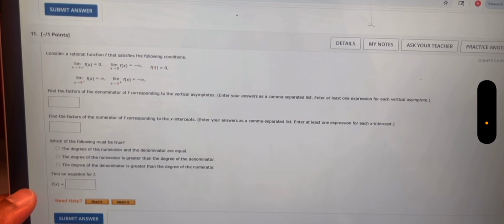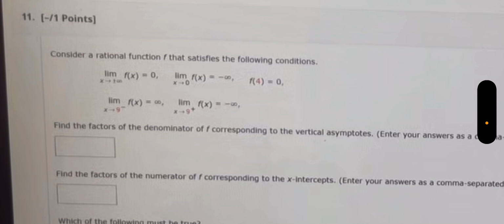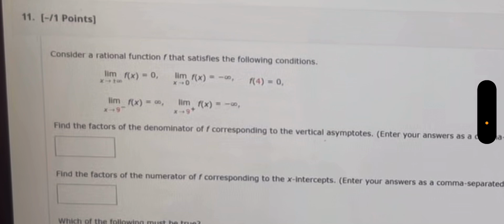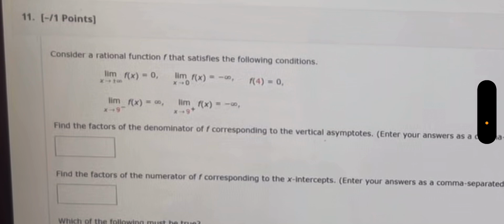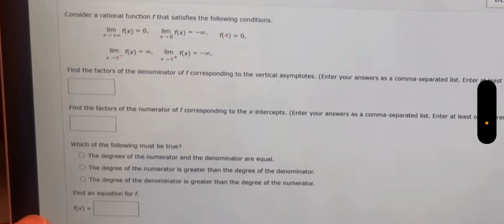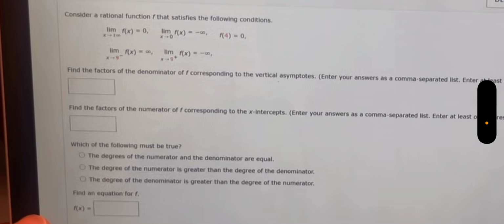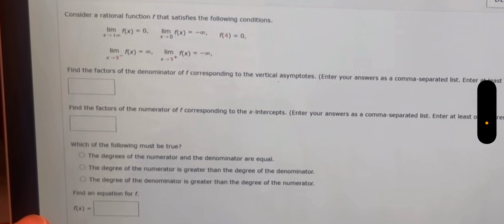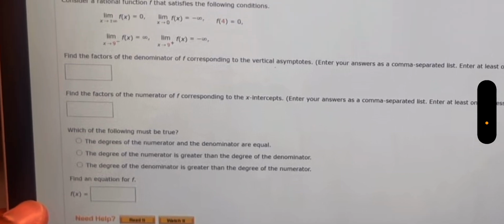Exploring Vertical & Horizontal Asymptotes in Calculus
Greetings YouTube,

Here we take a look at exploring vertical and horizontal asymptotes in calculus.

Peace.